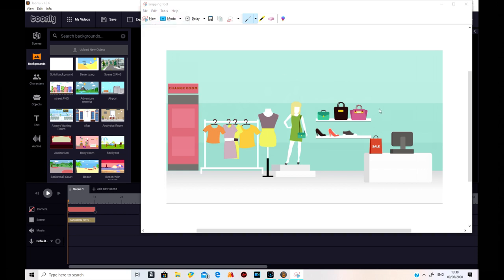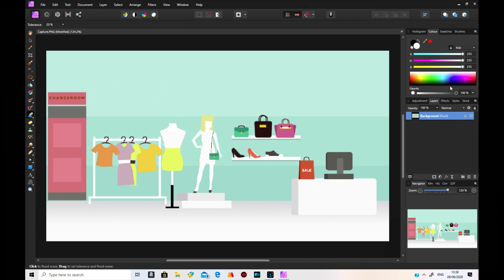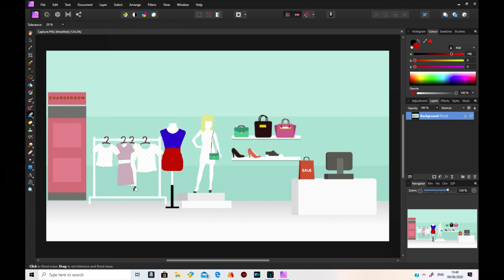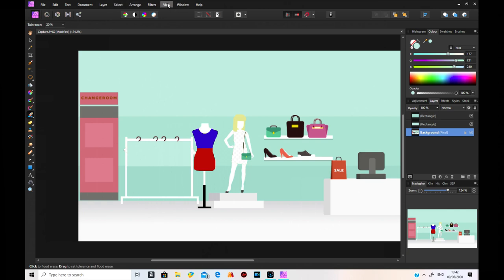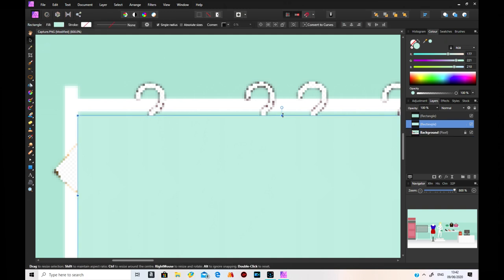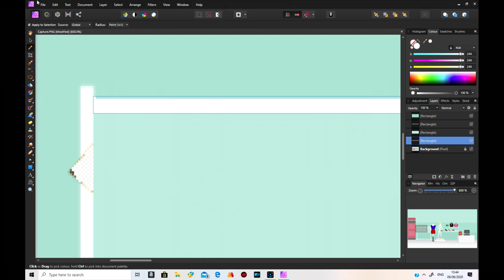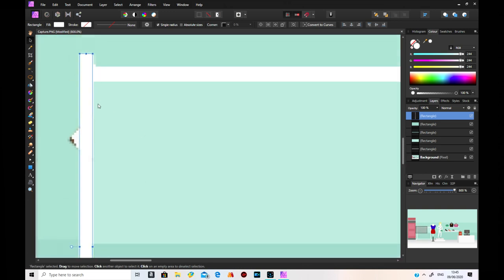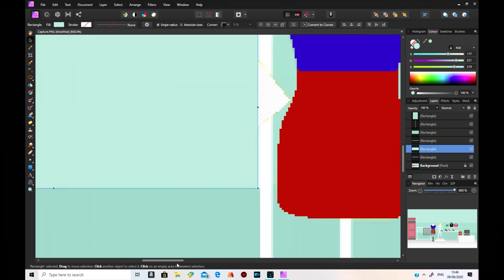How to remove things from a background out of Toonly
This is a Toonly tutorial I did for one of the members of Doodly & Toonly PNG's the group I am an administrator of!